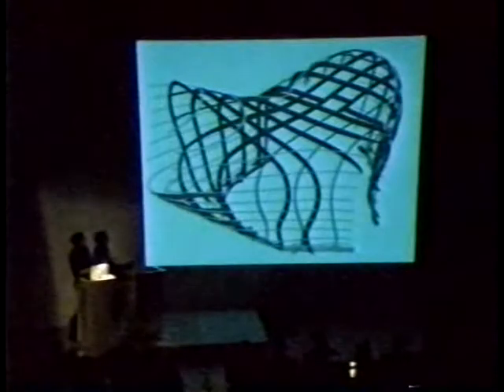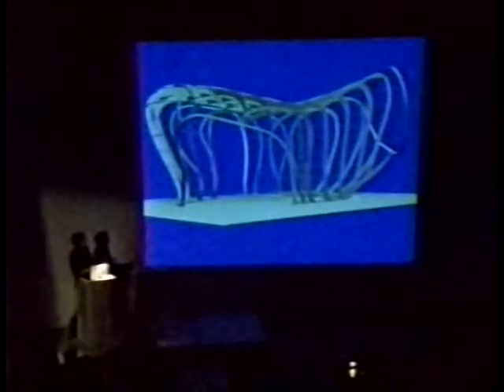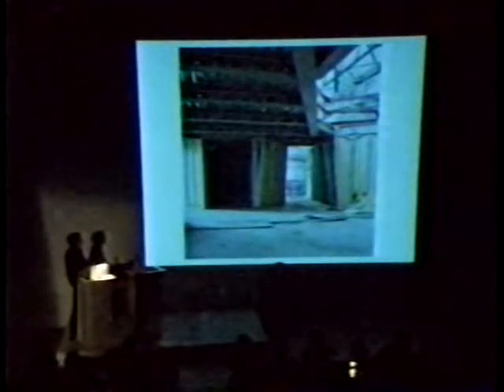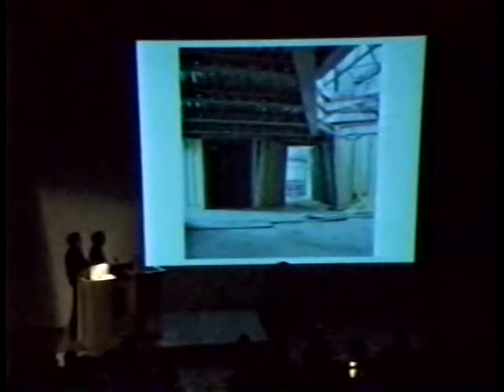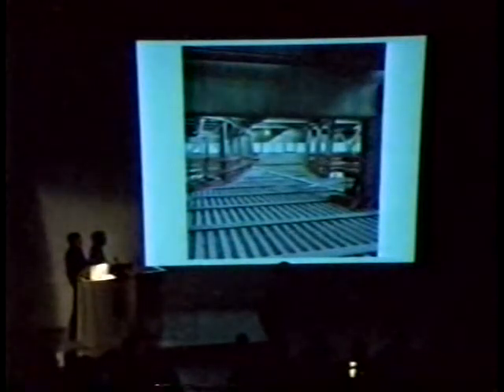Brendan MacFarlane: Growing structures (December 6, 2006)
Brendan MacFarlane of Jakob + MacFarlane graduated from SCI-Arc in 1984 and returns to present projects from his Paris-based firm that reflect the influence of SCI-Arc on his practice. MacFarlane presents projects that deal directly with architectural issues of skin, volume, materials and fabrication, including Restaurant Georges on the roof of the Centre Georges Pompidou, the Librairie Florence Loewy V, their proposal for the Musée du quai Branly, the Centre de Communication Renault, their proposal for the World Trade Center competition, 100 Logements, and furniture design for Sawaya & Moroni in Milan.